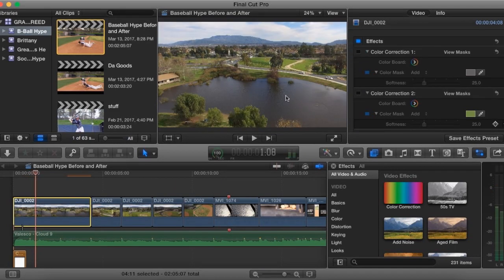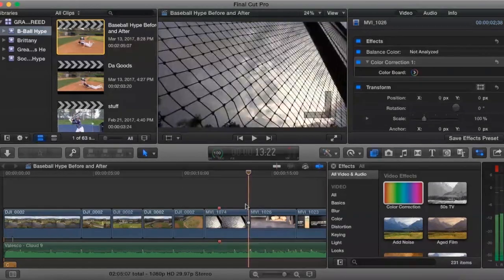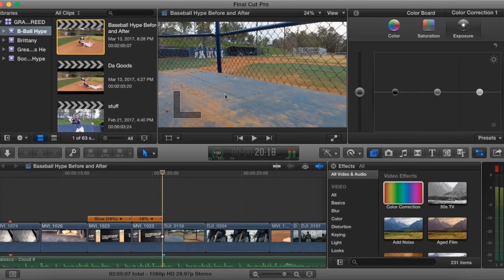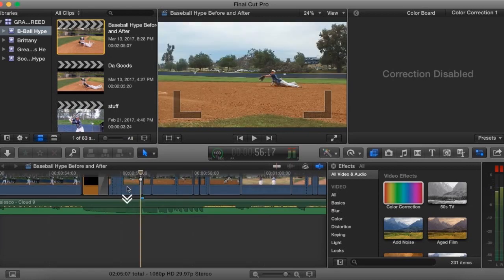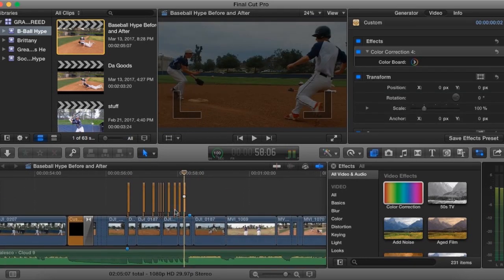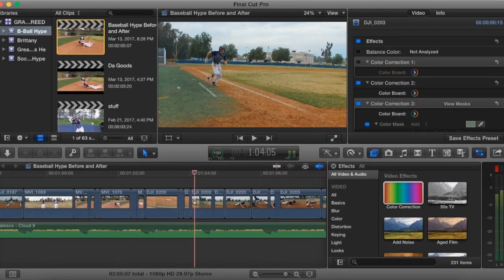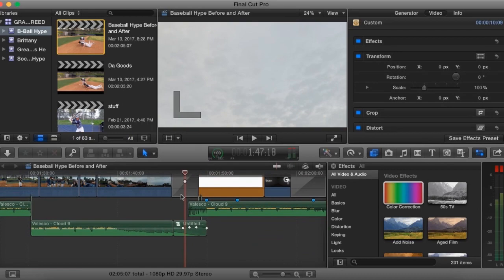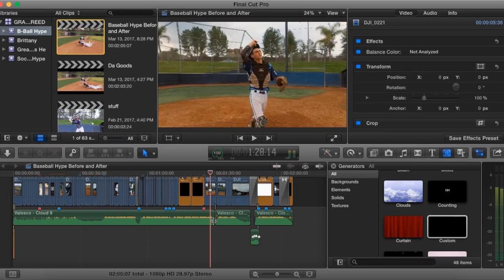Linfield Baseball Hype Video Before & After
This video is about the start of a great season for the Linfield Christian Baseball Teams.

A Grant & Travis Film

Produced By:
GTProductions

*Original Hype video*
Edited with Final Cut Pro X (10.2.3)
Filmed with DIJIGO Ozmo, knockoff gopro, Canon VIXIA HF G40 Camcorder
Took 5 hours to film, and about 12 hours to edit.
Filmed 2 different days. Edited and filmed over a span of three weeks.

*The Before and After Video*
Filmed Screenium 3 (Mac Application)
Took 2 hours to film, and about 15 hours to edit.
Filmed in 1 day. Edited over a span of four weeks (after the original video).
Edited by Grant Reed

Special Thanks to:
Ted Hemeyer

GTProductions Logo made by:
Trenton Bernard

Music
Sorry, there are so many songs... Shazam it.

Linfield Christian School